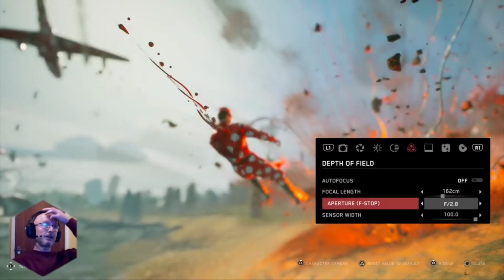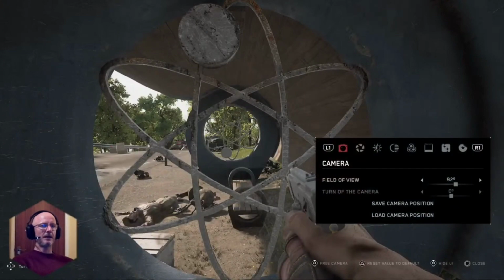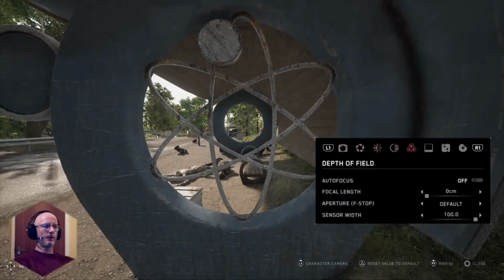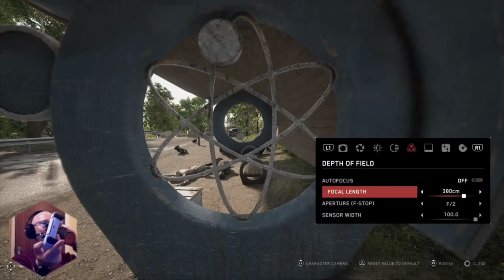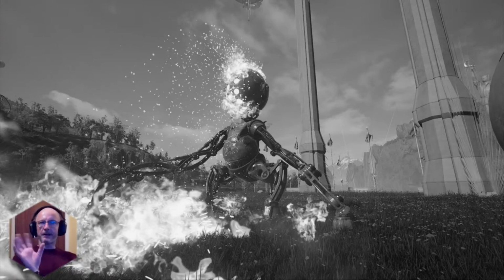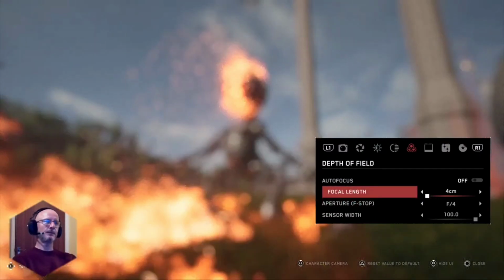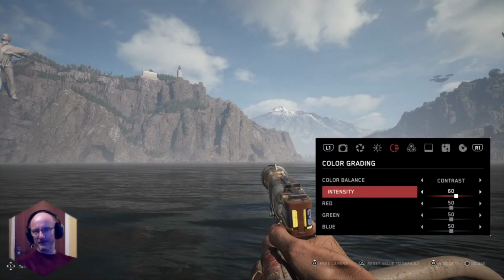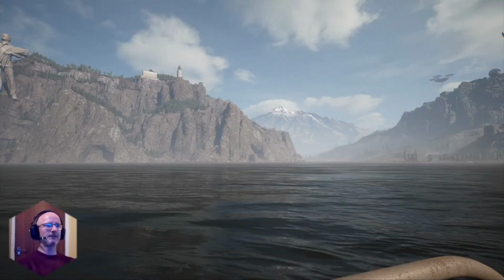Extracts from my 2 b B&W VP stream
This video is made from extacts from my 'Shot for Editing' Virtual Photography stream.

The idea for this stream came to me before I had started the Black & White stream, so I decided that this was going to be the theme of this one.  This isn't a particulary difficult concept to learn, but I thought it might be useful for you, if I showed you my approach.

It's my goal to create a community of virtual photographers, where we can share techniques and ideas on my stream and in the comments.  So; any feedback that can help me achieve this goal would be greatly appreciated.

I'm still fairly new to Virtual Photography, but in this time, I've created hundreds of pictures, that you can find on my Instagram page

At the start of my Virtual Photography journey; I wished there were more videos from Virtual Photographers, to talk me through photo modes and how to use them.  Well I've done the research; so you don't have to:

A great PC virtual photographer, who not only gives great photo mode tutorials, but also on some of the tools you can't get on consoles.  Go check him out; I've been so impressed with the few videos that I've watched so far, that I felt I had to introduce you to him.

A great Visual Photographer who covers all the aspects of virtual photography from reviewing Photo modes to tutorials, check out @shinobi_space